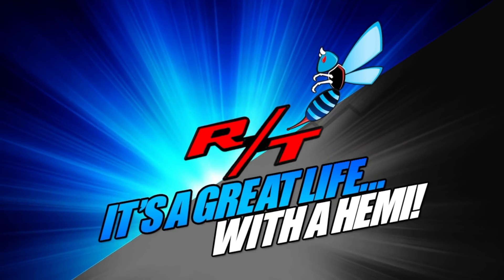Shorty Headers Over Long Tube Headers? WHY!?!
Why Hooker Blackheart shorty headers over long tube headers? In this I explain why shorty headers were a better fit for my Charger RT 5.7L Hemi 345. Long tunes are better for performance but more went into the decision which is why Shorty headers ended up going in.